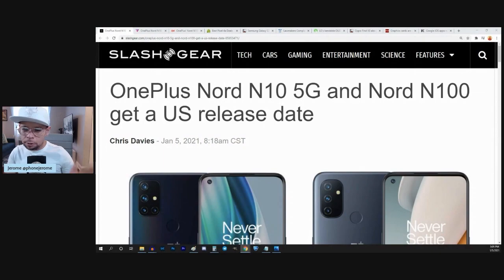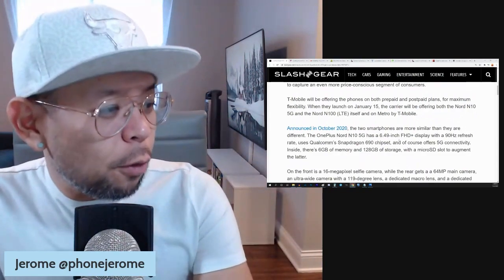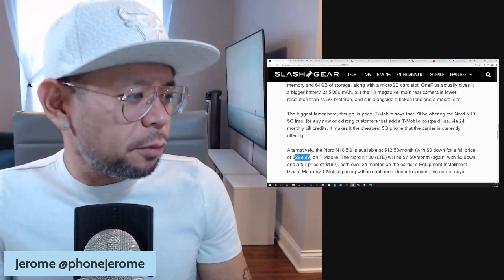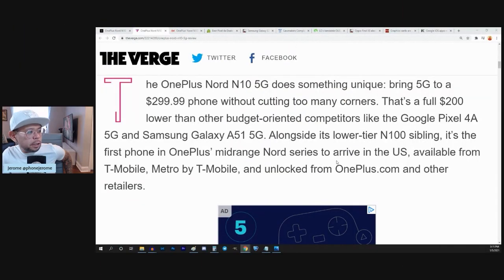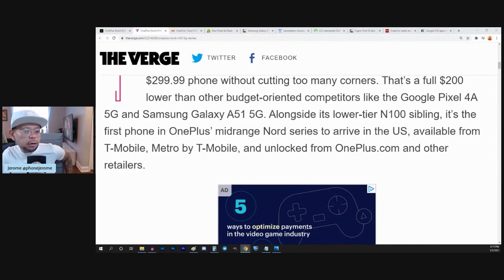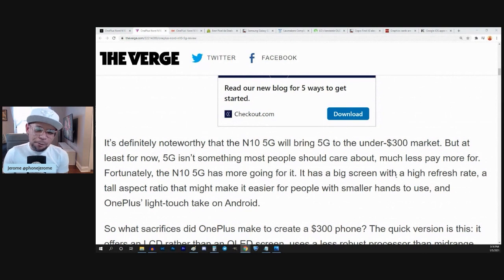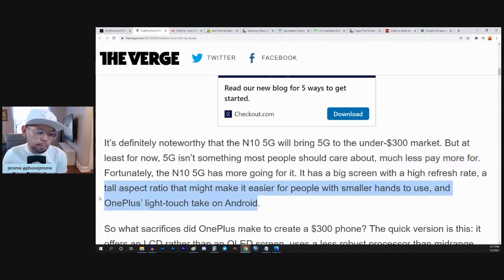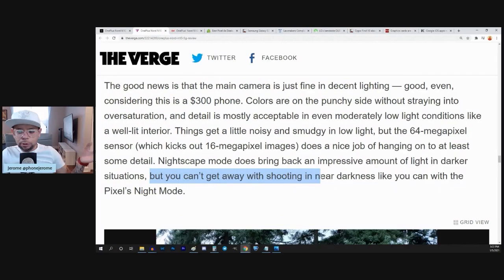The OnePlus Nord N10 5G has a lot going for it for $300. But I'd still choose a Pixel 4a.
OnePlus Nord N10 5G vs Pixel 4a - What's your poison?